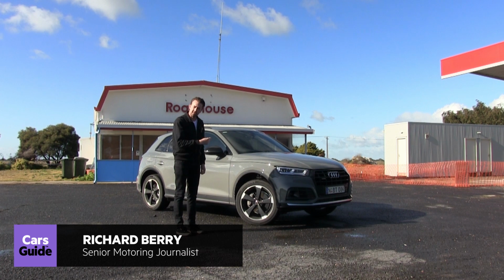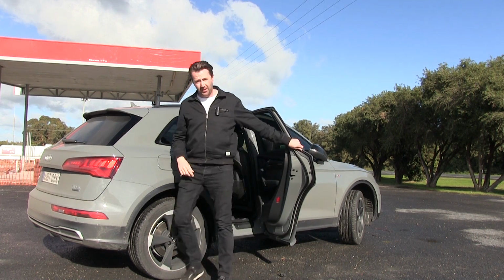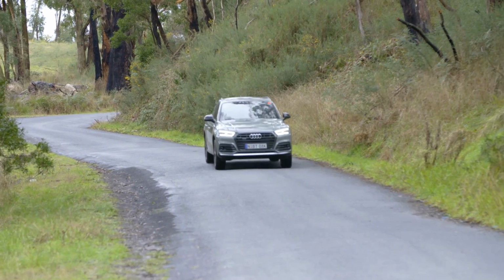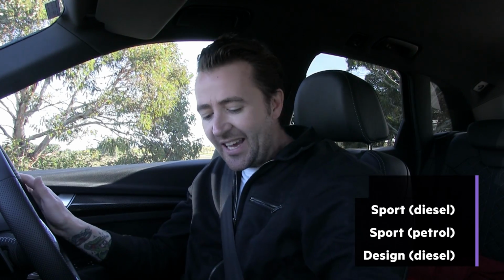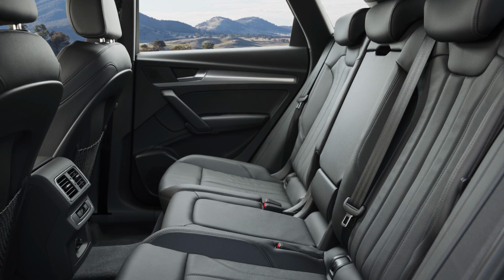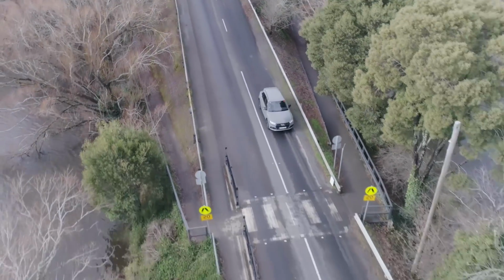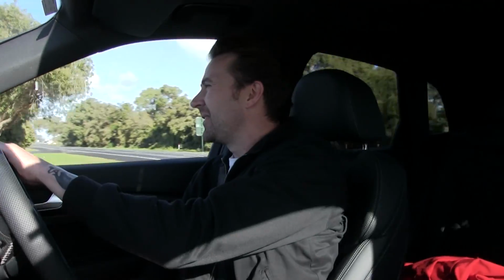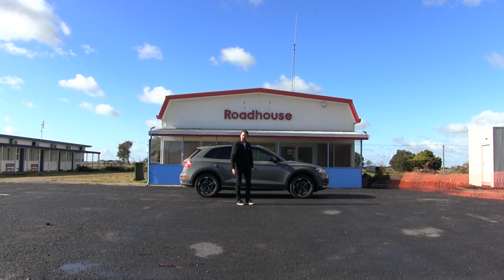Audi Q5 2017 review: first Australian drive video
Richard Berry road tests and reviews the Audi Q5 with specs, fuel consumption and verdict at its Australian launch.